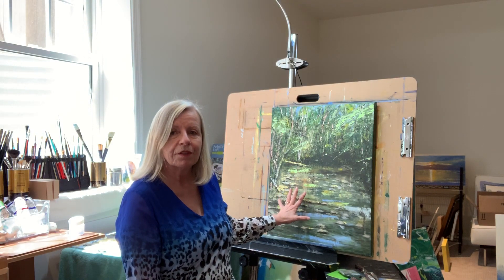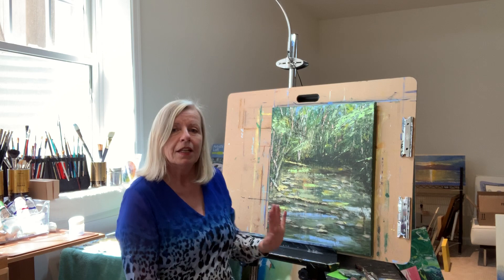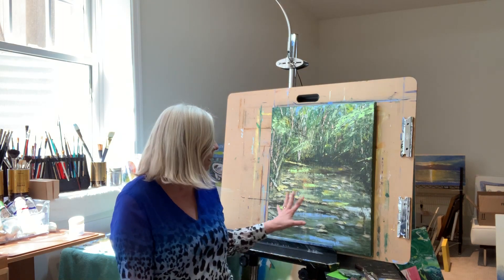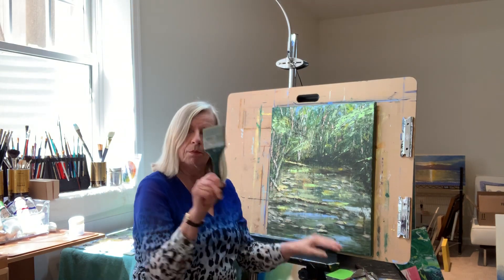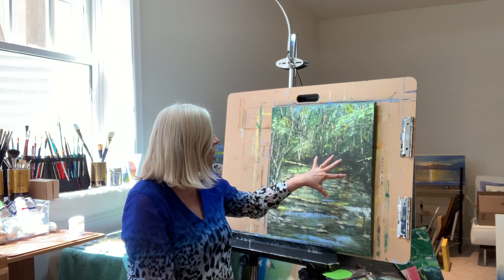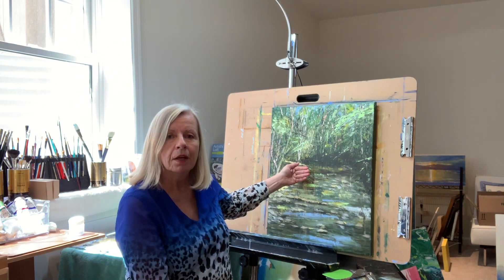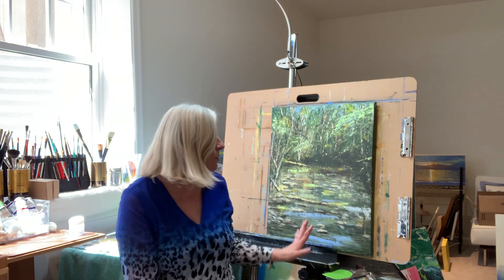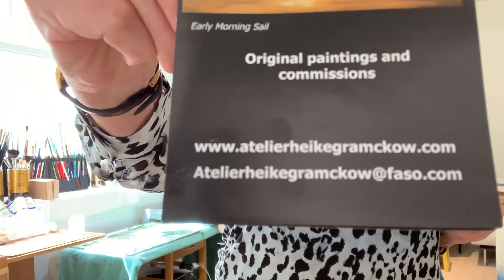Heike Gramckow Artist Talk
Artist Heike Gramckow discusses her work Reflections.